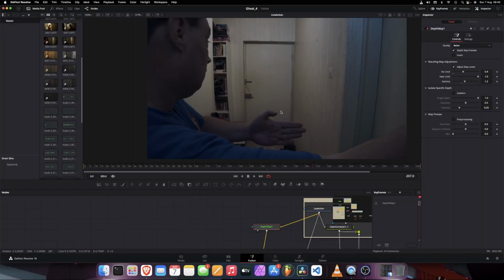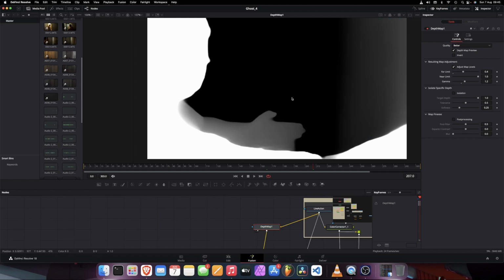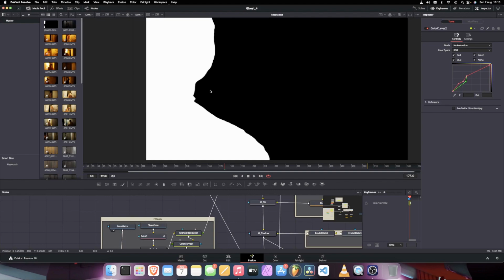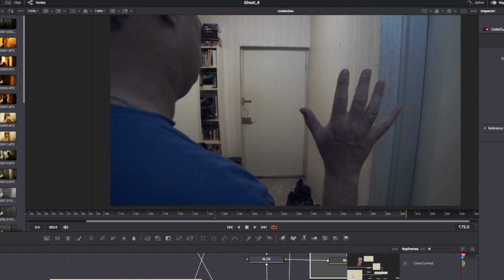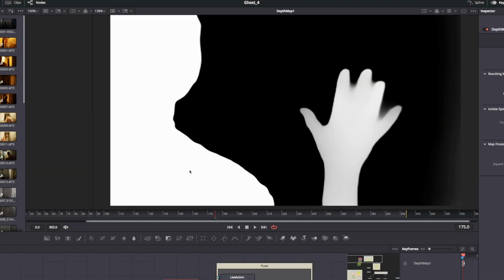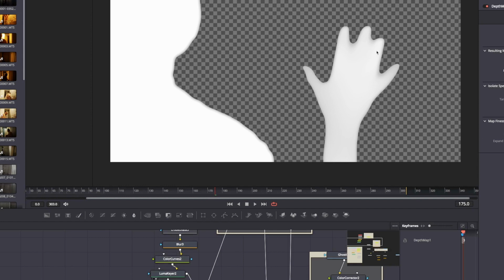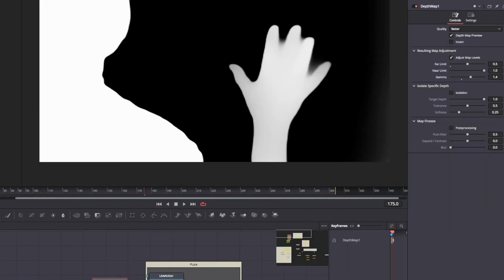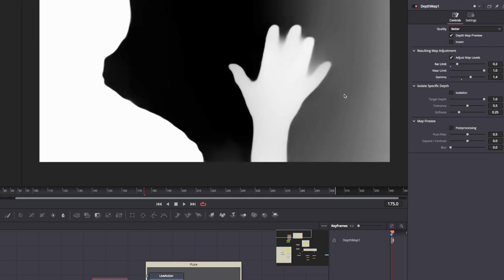We do sort of have a Rotobrush in Davinci!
With Davinci 18 we have the depth node that allows you to actually make rotoscoping so much easier. This in combination with Magic Masks can be an ideal workflow for compositing foreground live footage over CG elements by combining a magic mask from the colour tab with a depth mask in Fusion.
You can also use it to create "realistic fog" over a scene. This is AI blackmagic so cool!

You bring whatever you want in "focus" with the near and "far" sliders. Gain it up with an curves or using channel operations in code (greater than) and isolate depth. Throw down some easy garbage mattes and you can quickly rotoscope something.

I realised that shooting on RAW would really help out because you have more information for each pixel. This was shot this in ProRes.